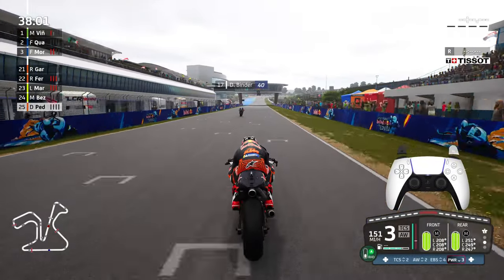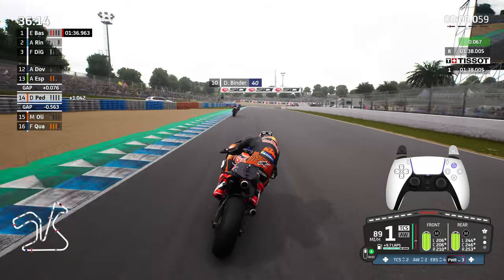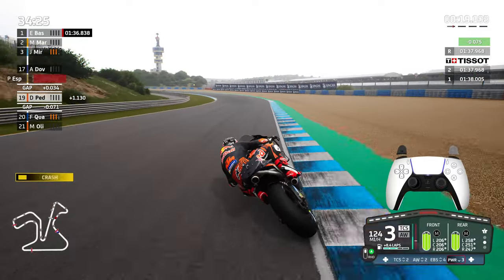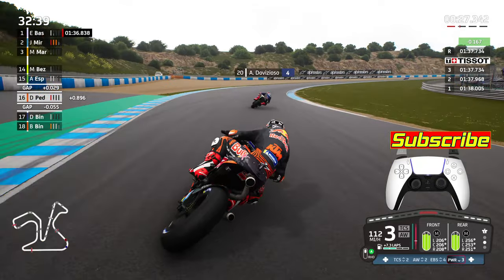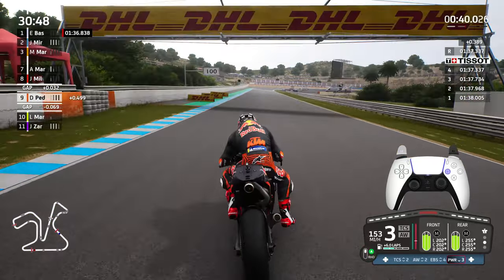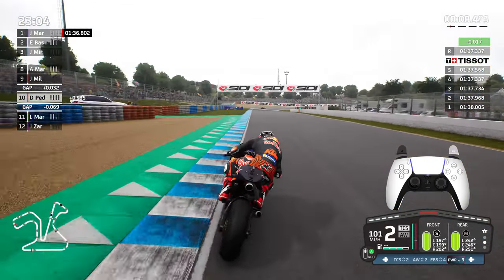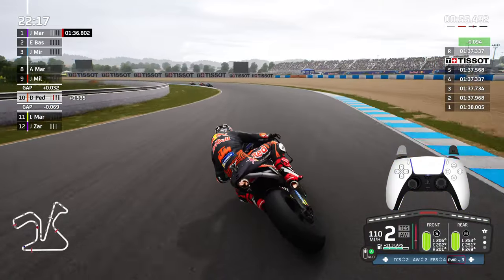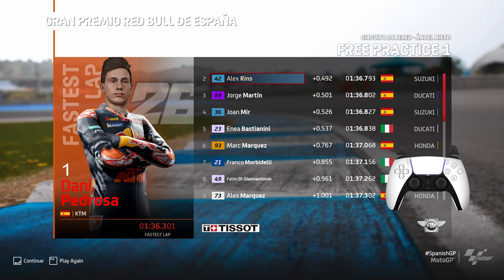MotoGP 22 - Dani Pedrosa Jerez - With DualSense Controller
Today I'm going to attempt to change controller with Dani Pedrosa in Jerez